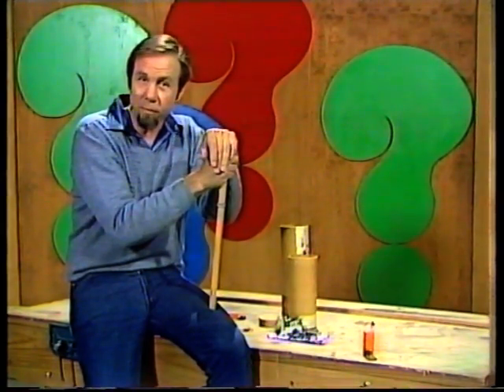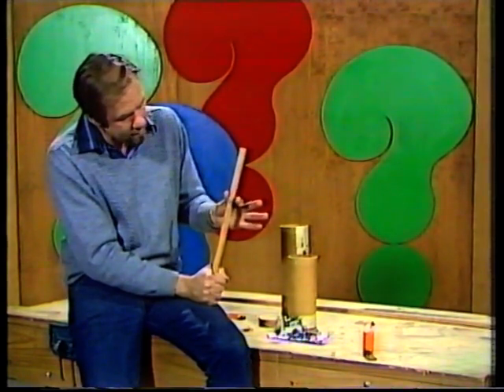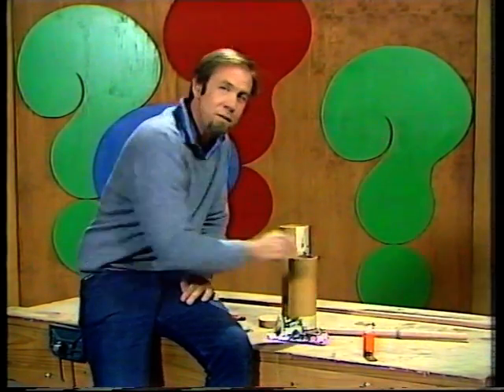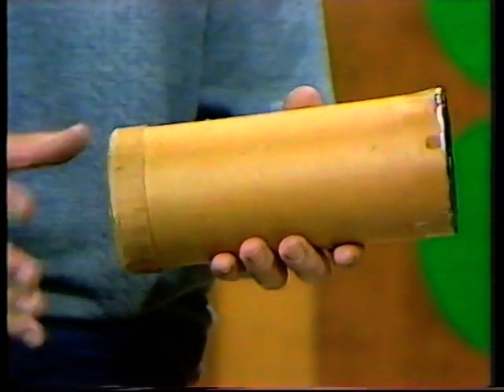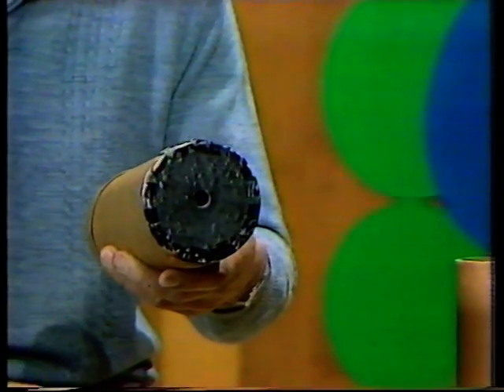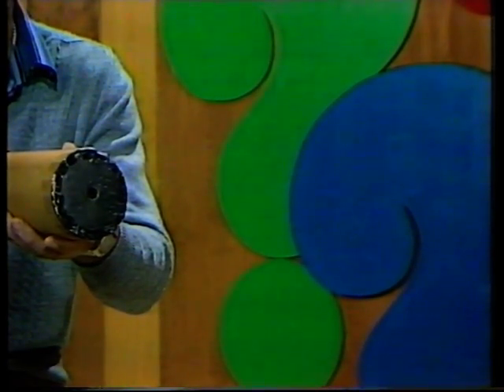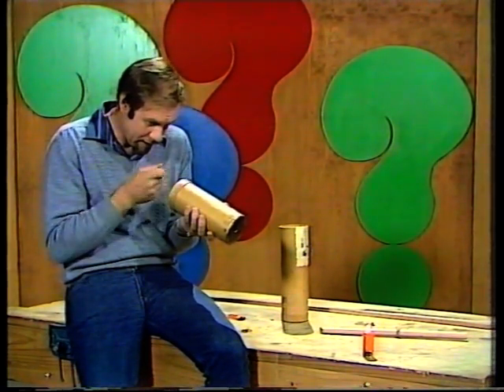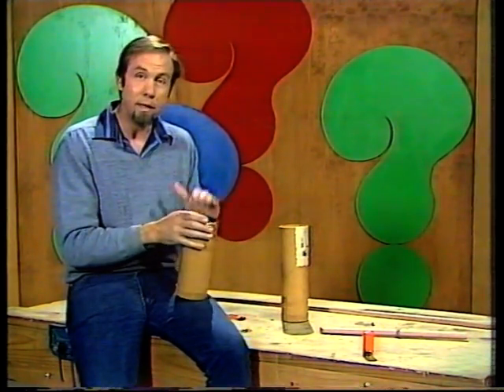Tornado Factory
Rob shows how do use an old cardboard tube to make a "tornado cannon" which shoots rings of energised air powerful enough to snuff out a candle.